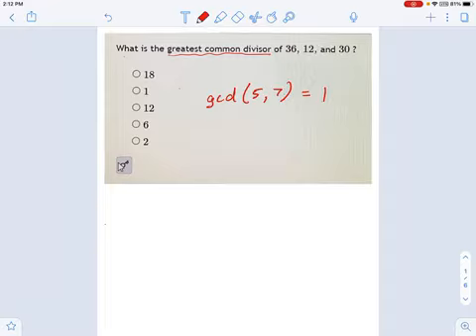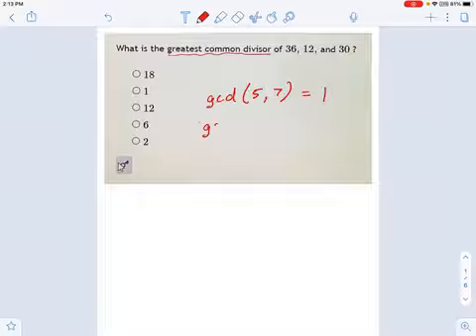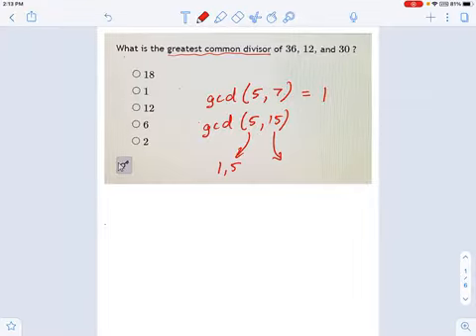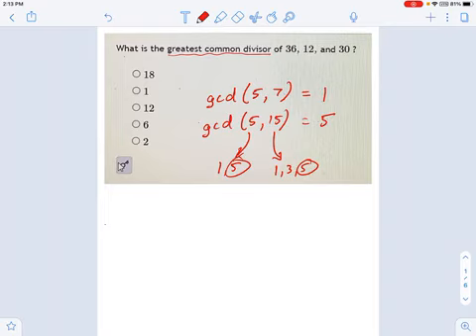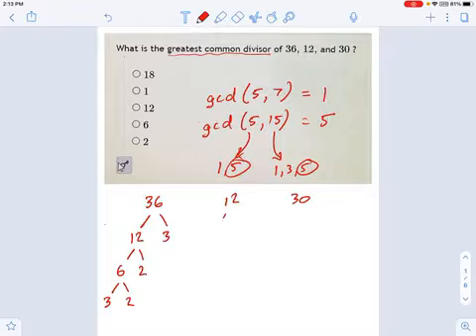Pre Algebra: Factors and Lowest Common Denominators -- 3